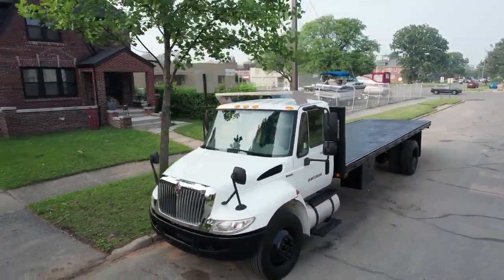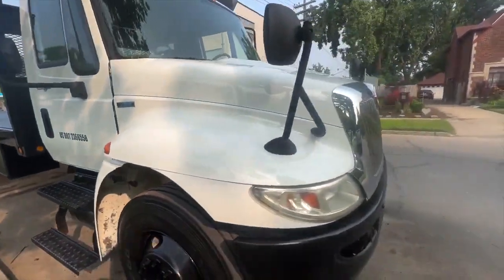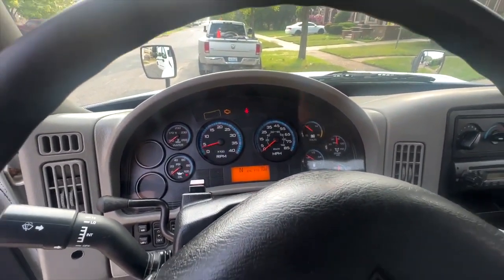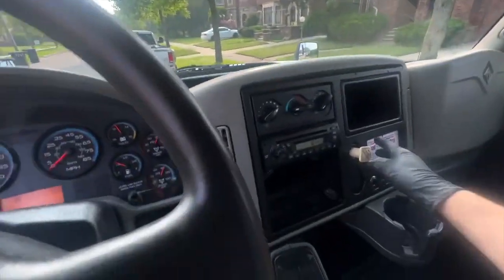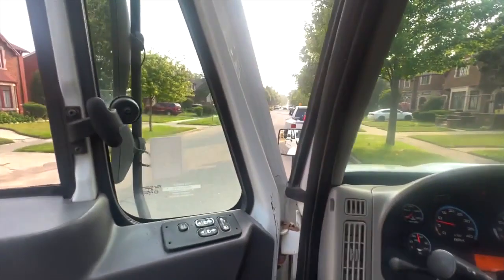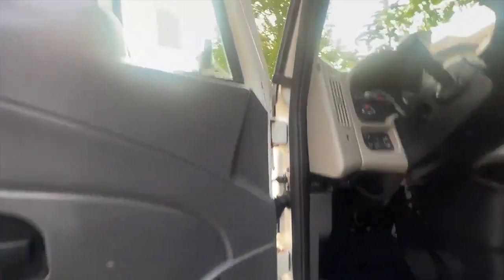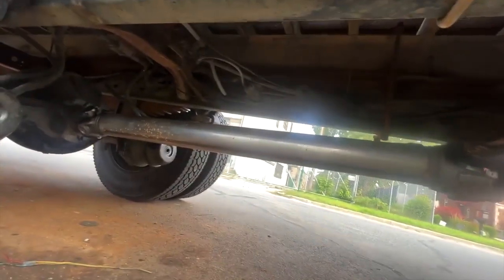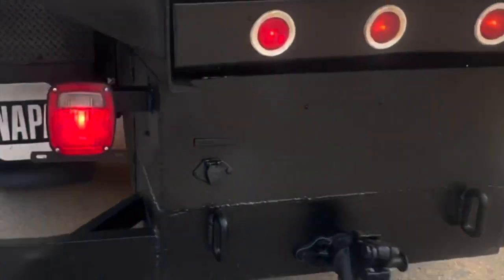2011 INTERNATIONAL DURASTAR 4300 For Sale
Clean title. No codes. Four brand new recap drive tires. Starts every time. Good tread depth steer tires. Brand new oil/oil filter, air filter, HVAC filter, fuel filter. 3 brand new batteries. Brand new rear driveshaft. New valve adjustment.  All parts OEM besides batteries (NAPA, more expensive than OEM). New paint job on bed. Freshly detailed. All lights work.